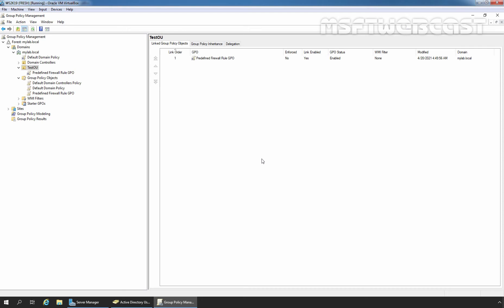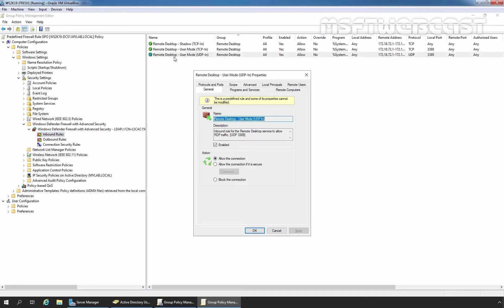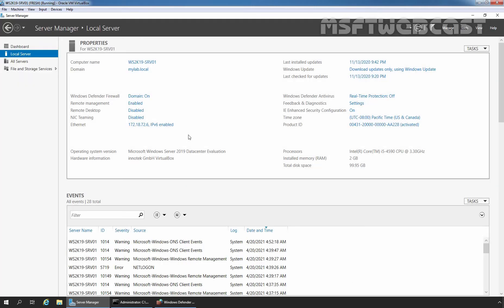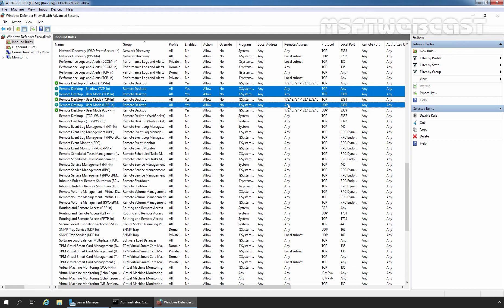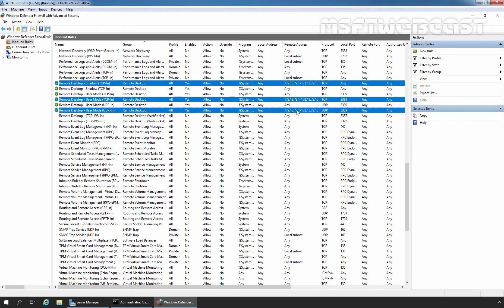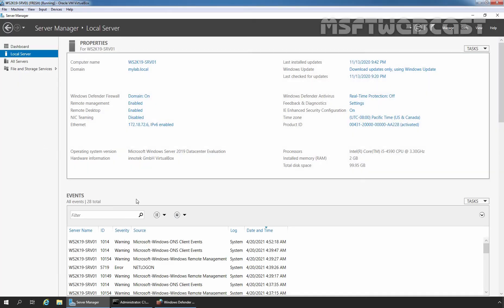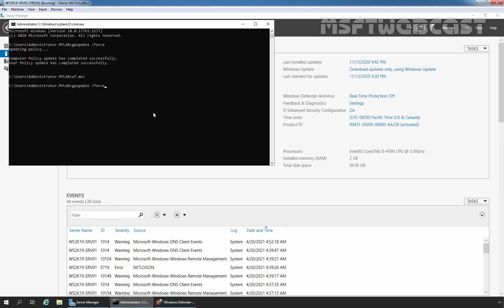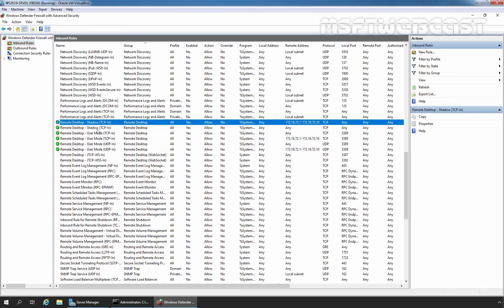5. How to Exclusively Apply Group Policy Firewall Rules | Windows Server 2019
Video Series on How to Manage Windows Defender Firewall:

This is a step by step guide on How to Exclusively Apply Group Policy Firewall Rules in Windows Server 2019.